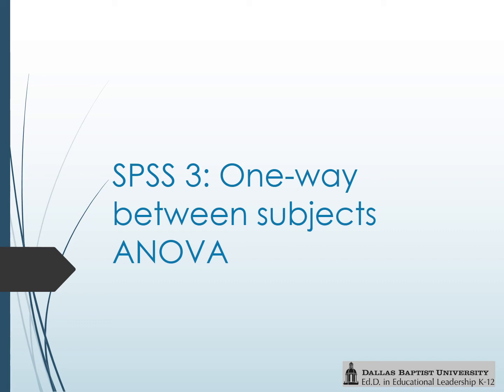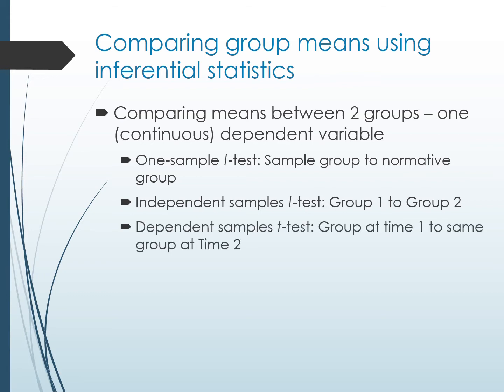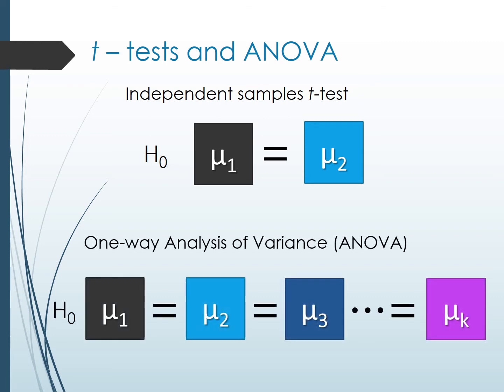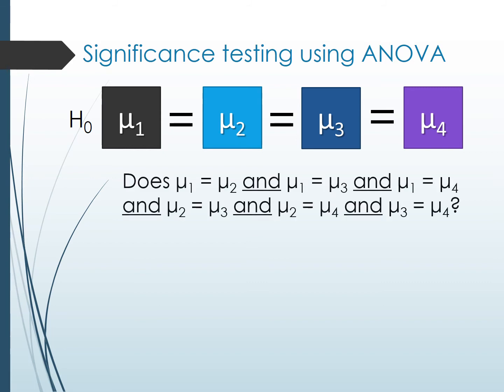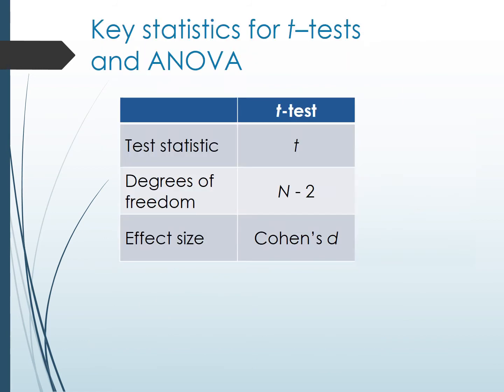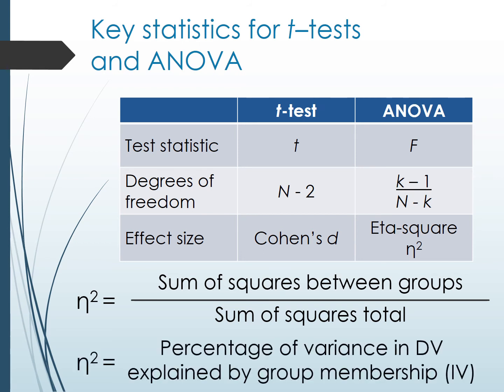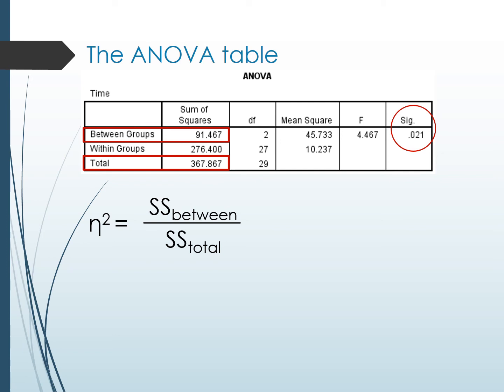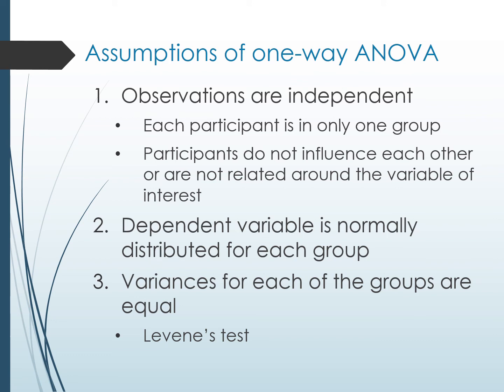SPSS 3 One way between subjects ANOVA part 1